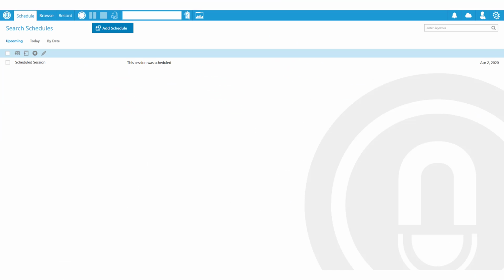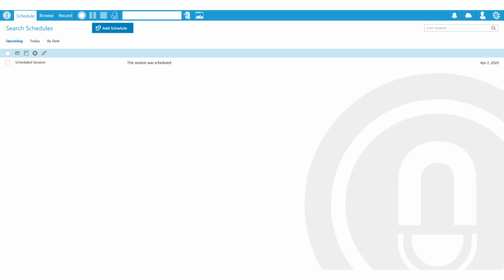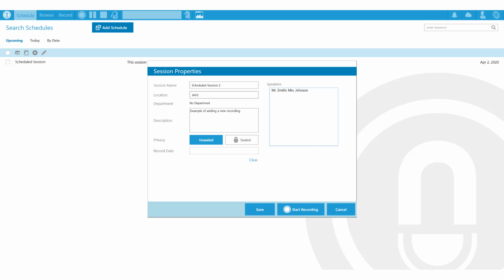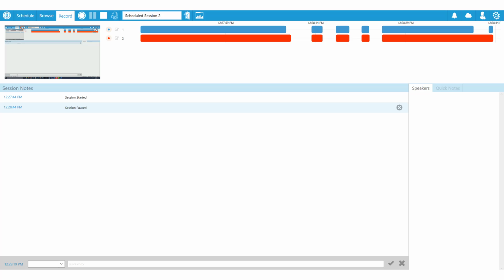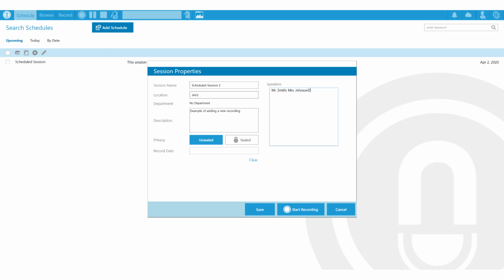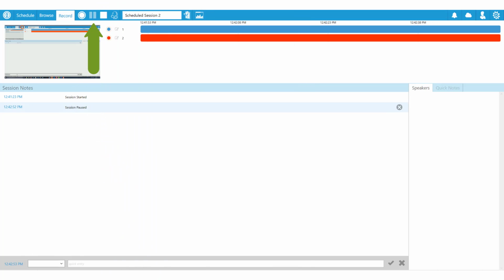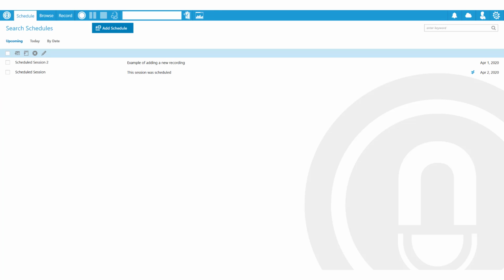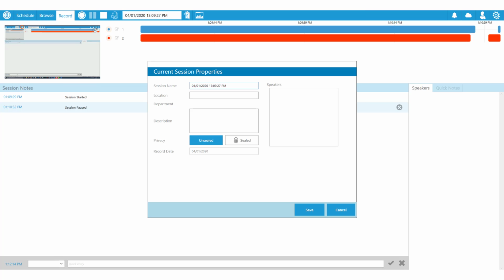Notewise How-to start a recording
Notewise Digital Recording Software:  How-to start a recording
This video provides info on different ways to start a recording session.